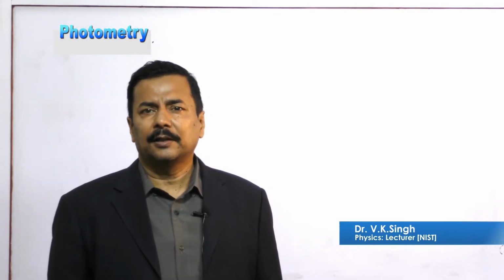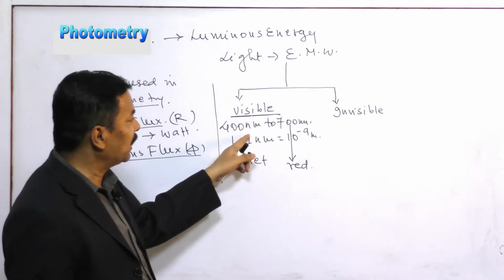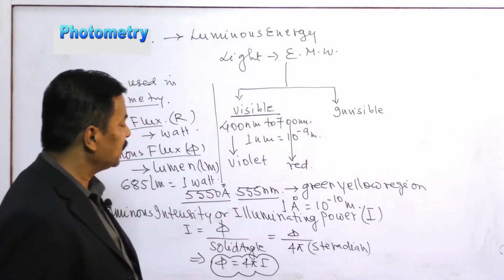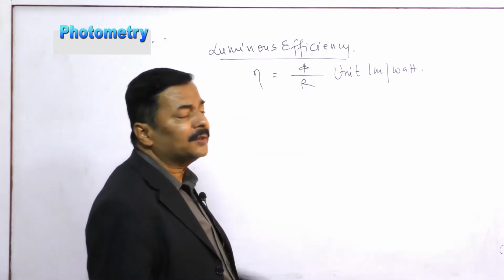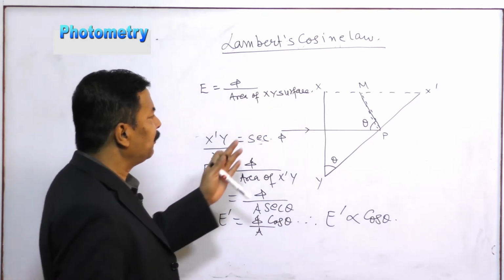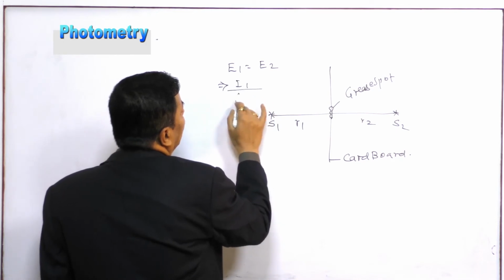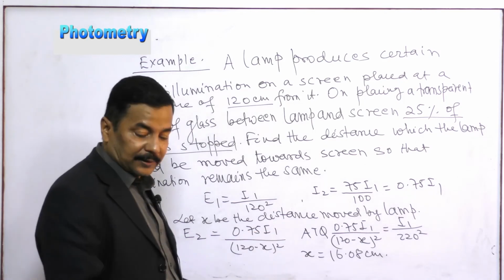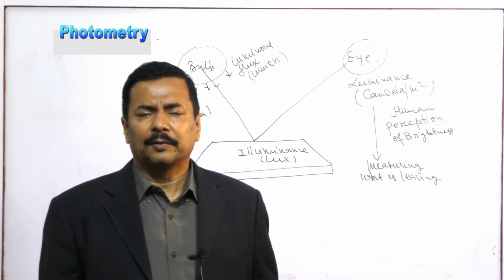photometry : By Dr. V.K. Singh Geometrical Optics Lec 1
Photometry concept and description.